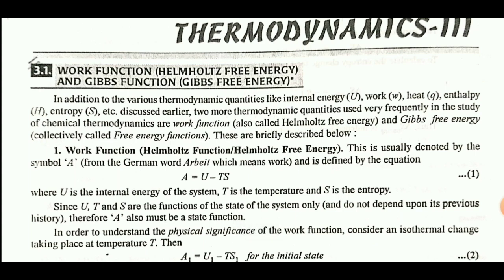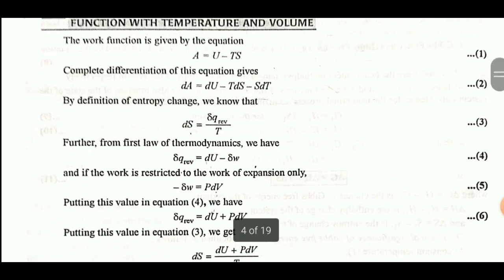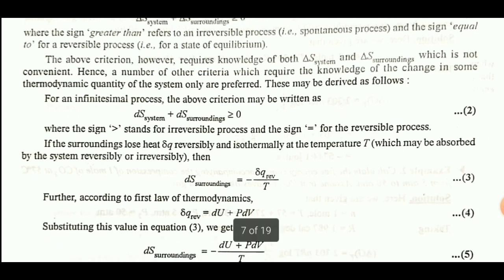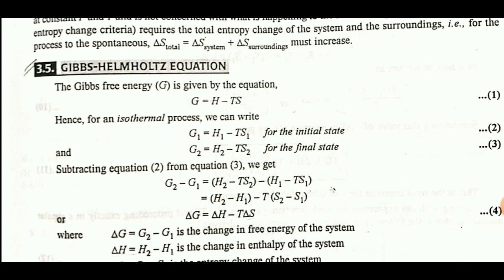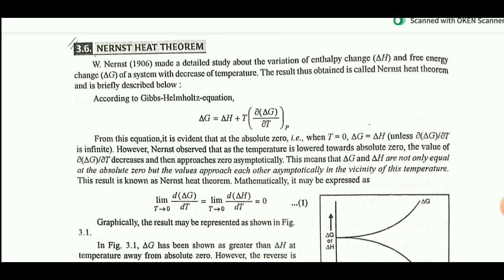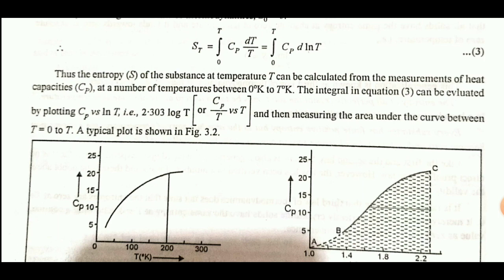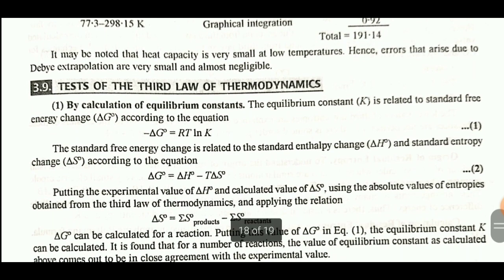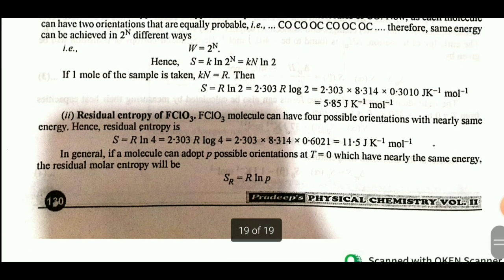Audio recording for visually impaired students | Thermodynamics III